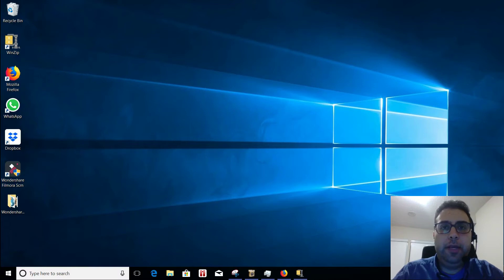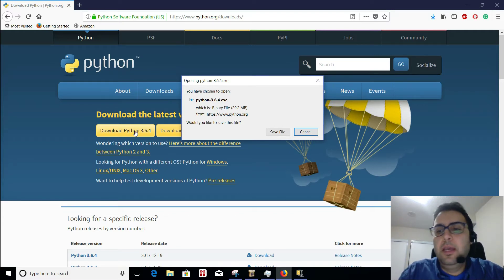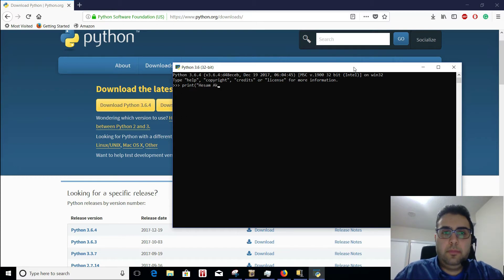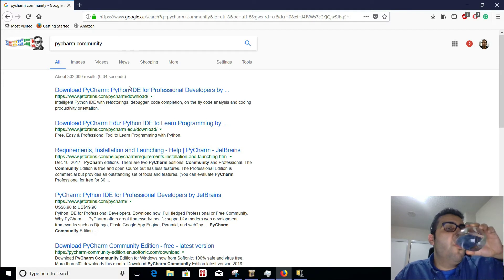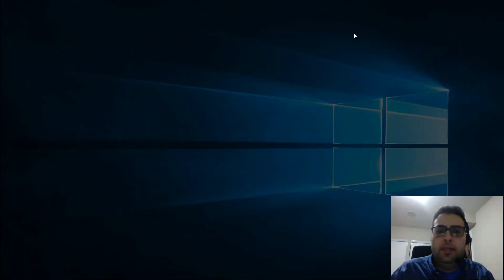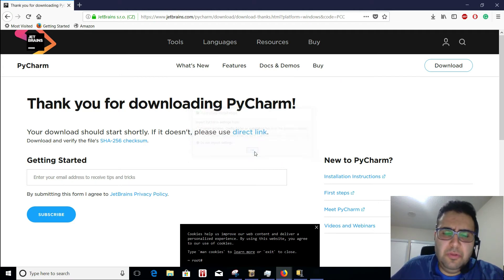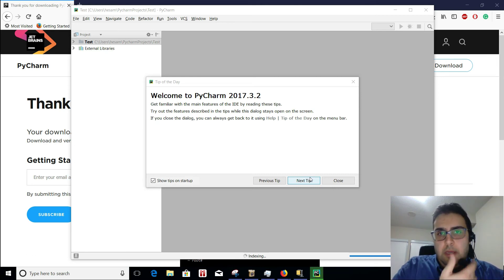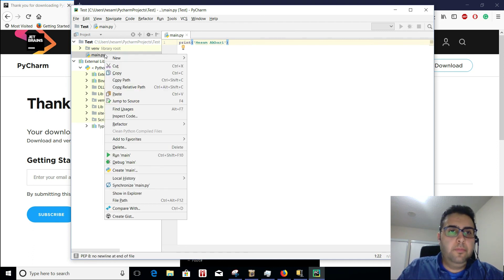Python and Pycharm Community Installation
This video teaches you how to install Python and  Pycharm Community on your windows.

Note that you can install that on your Mac or other operating systems.